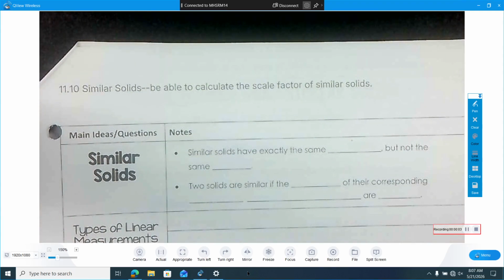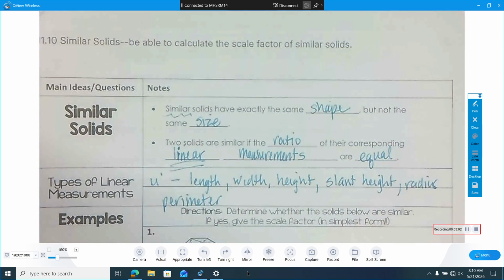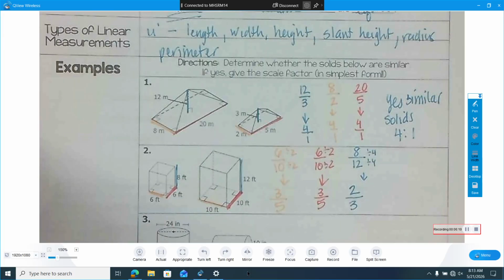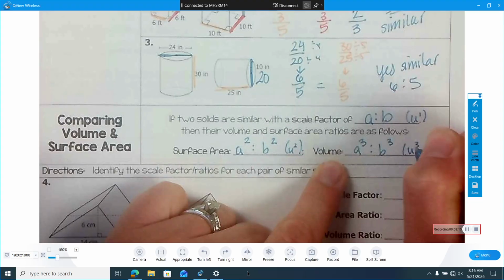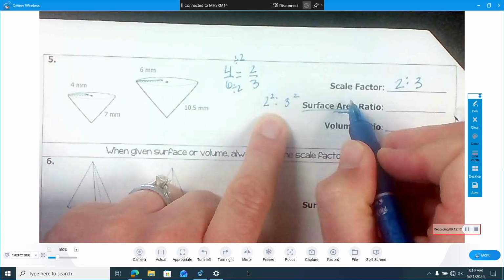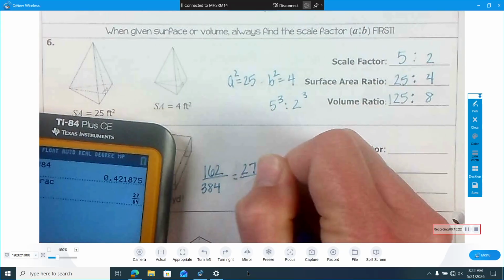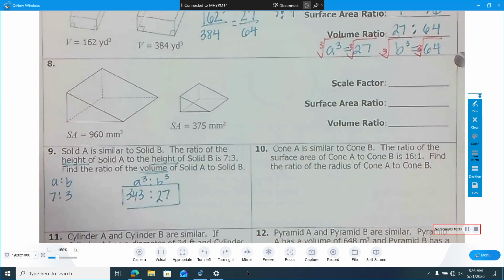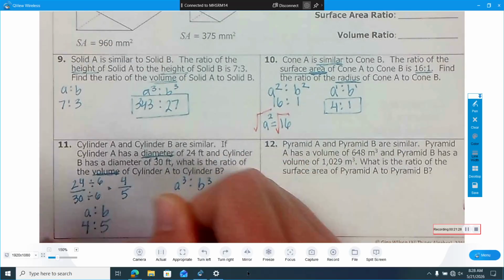11.10 Similar Solids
11.10 Similar Solids